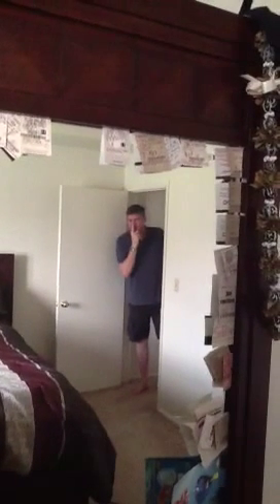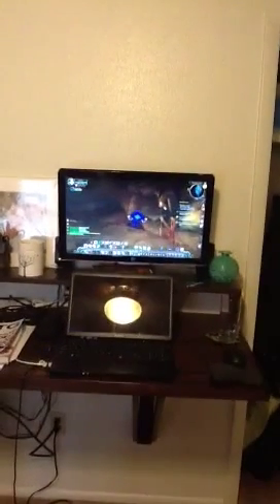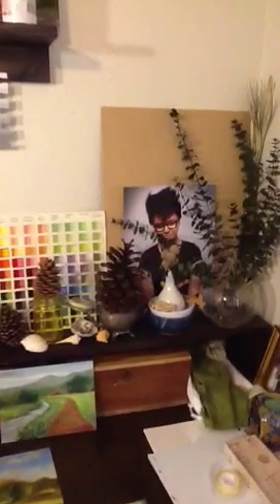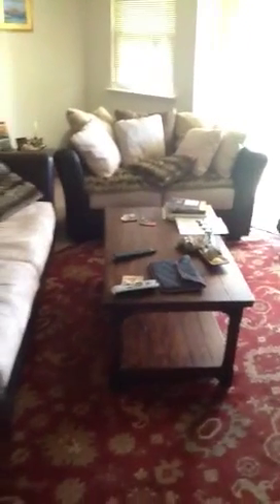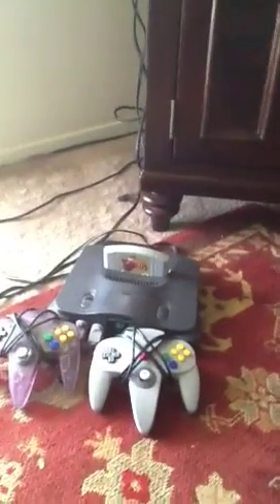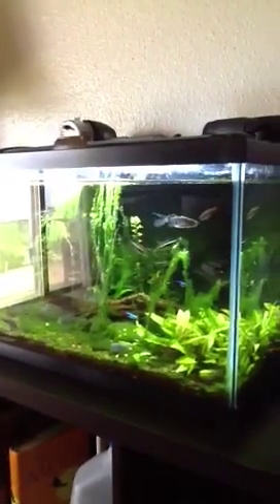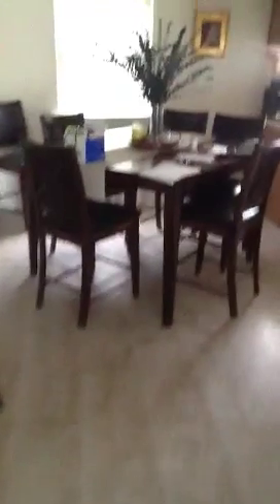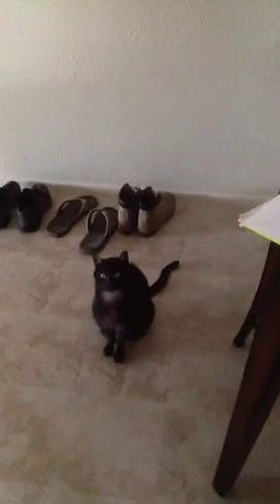One year in....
Our first year and still setting up shop. but it looks good